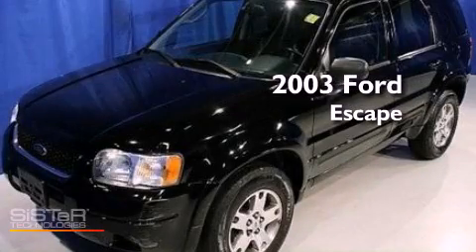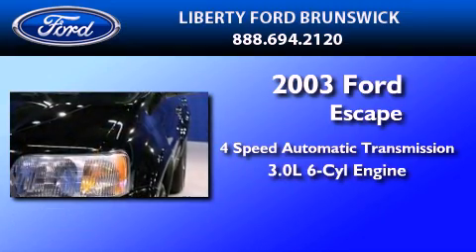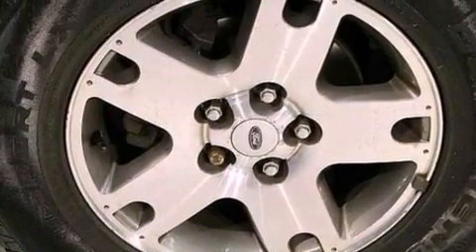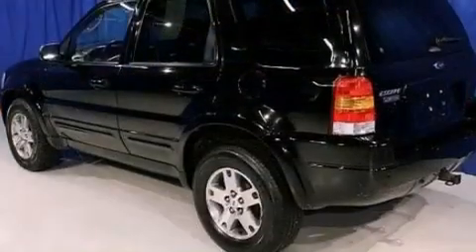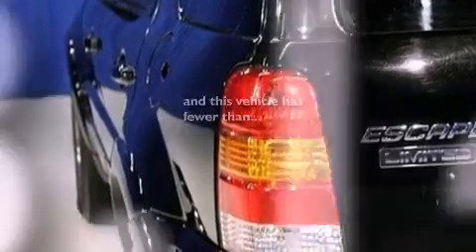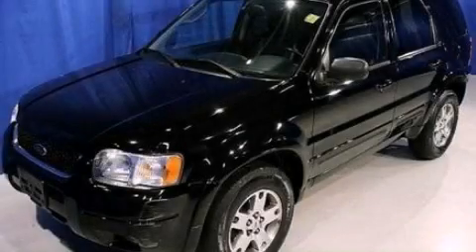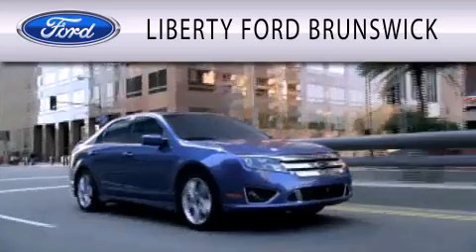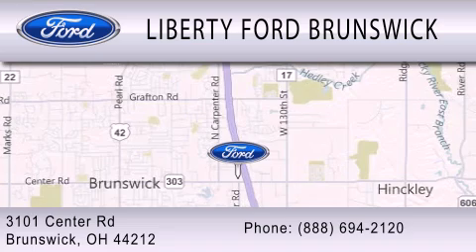2003 FORD ESCAPE Brunswick OH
Year : 2003
 Make : FORD
 Model : ESCAPE
 Engine : 3.0L V6
 Trans . : AUTO 4SPD
 Exterior : OTHER
 Miles : 73,142

 Stock : TK60081A